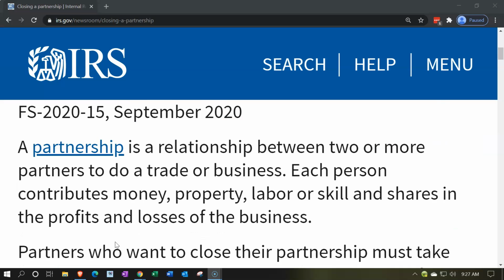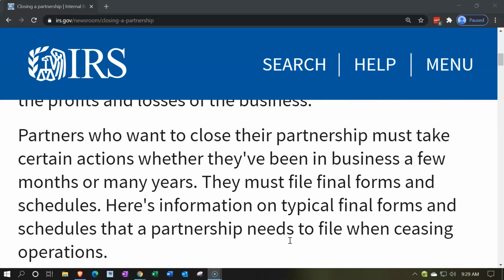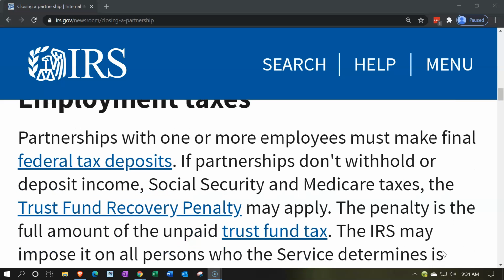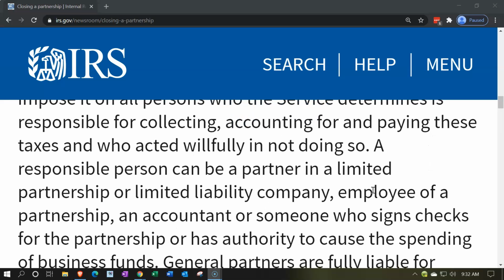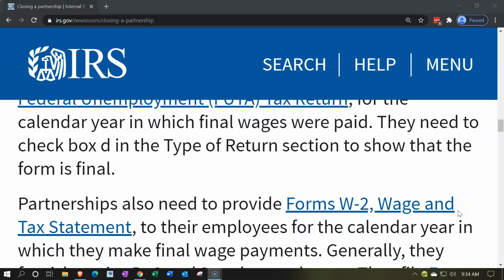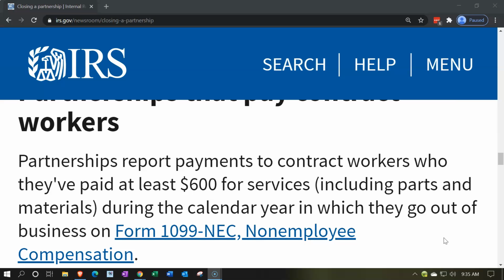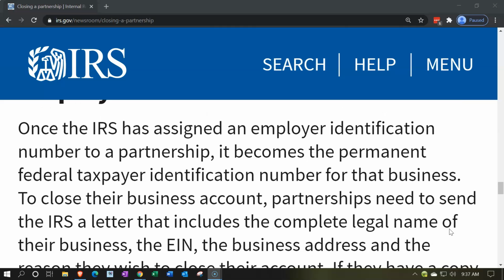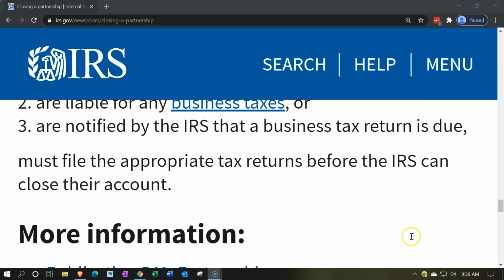IRS News - Closing a Partnership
A partnership is a relationship between two or more partners to do a trade or business. Each person contributes money, property, labor or skill and shares in the profits and losses of the business.

Partners who want to close their partnership must take certain actions whether they've been in business a few months or many years. They must file final forms and schedules. Here's information on typical final forms and schedules that a partnership needs to file when ceasing operations.

Return of partnership income
A partnership must file Form 1065, U.S. Return of Partnership Income, for the year it ceases operations. It reports capital gains and losses on Schedule D (Form 1065).

For the tax year in which the partnership ceases to exist, filers need to check the "final return" box, which is near the top of the front page of the return below the entity information. They should do the same on Schedule K-1, Partner's Share of Income, Deductions, Credits, etc.

Also, partnerships may need to file these forms with their final Form 1065:

Form 4797, Sales of Business Property, if they sell or exchange property used in their business. They also need to file this form if business use of certain Section 179 or listed property drops to 50% or less.
Form 8594, Asset Acquisition Statement, if they sell their business.
Employment taxes
Partnerships with one or more employees must make final federal tax deposits. If partnerships don't withhold or deposit income, Social Security and Medicare taxes, the Trust Fund Recovery Penalty may apply. The penalty is the full amount of the unpaid trust fund tax. The IRS may impose it on all persons who the Service determines is responsible for collecting, accounting for and paying these taxes and who acted willfully in not doing so. A responsible person can be a partner in a limited partnership or limited liability company, employee of a partnership, an accountant or someone who signs checks for the partnership or has authority to cause the spending of business funds. General partners are fully liable for unpaid employment taxes, not just the trust fund amounts.

Partnerships need to file Form 941, Employer's Quarterly Federal Tax Return (or Form 944, Employer's Annual Federal Tax Return), for the calendar quarter in which they make final wage payments. They check the box and enter the date final wages were paid on line 17 of Form 941 or line 14 of Form 944. They must attach a statement to their return showing the name of the person keeping the payroll records and the address where those records will be kept.

Partnerships must file Form 940, Employer's Annual Federal Unemployment (FUTA) Tax Return, for the calendar year in which final wages were paid. They need to check box d in the Type of Return section to show that the form is final.

Partnerships also need to provide Forms W-2, Wage and Tax Statement, to their employees for the calendar year in which they make final wage payments. Generally, they furnish copies B, C and 2 to the employees. They file Form W-3, Transmittal of Income and Tax Statements to transmit Copy A to the Social Security Administration.

Reporting due dates
Visit IRS.gov for information on employment tax due dates.

Other reporting for partnerships with employees
If employees receive tips, the partnership must file Form 8027, Employer's Annual Information Return of Tip Income and Allocated Tips, to report final tip income and allocated tips.

If the partnership provides employees with a pension or benefit plan, they need to file a final Form 5500, Annual Return/Report of Employee Benefit Plan.

Partnerships that pay contract workers
Partnerships report payments to contract workers who they've paid at least $600 for services (including parts and materials) during the calendar year in which they go out of business on Form 1099-NEC, Nonemployee Compensation.

Some filers must file Forms 1099 electronically. Those who file paper forms must file Form 1096, Annual Summary and Transmittal of U.S. Information Returns, to transmit paper copies of Forms 1099 to the IRS.

Recordkeeping
How long a business owner should keep a document depends on several factors. These factors include the action, expense and event recorded in the document. Businesses should keep records relating to property until the period of limitations expires for the year in which they dispose of the property in a taxable disposition.

Business owners should keep all records of employment taxes for at least four years.